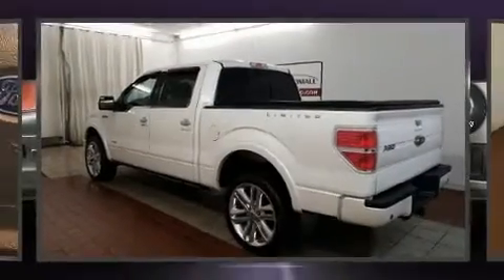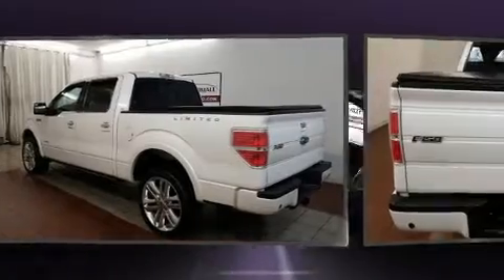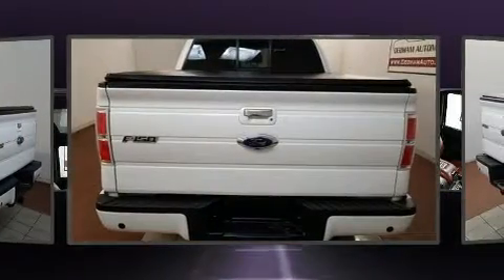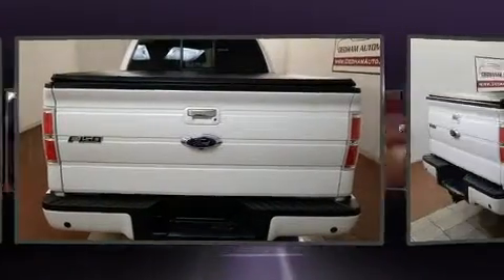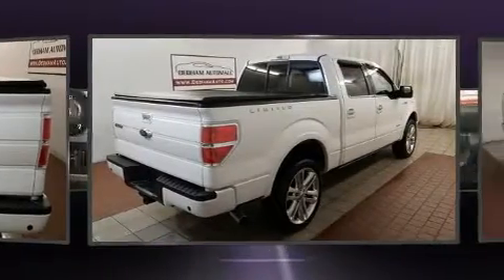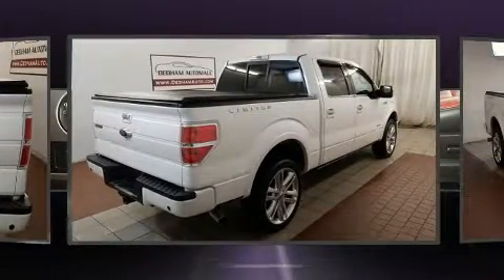2013 Ford F-150 in Dedham, MA 02026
The 2013 Ford F-150. All of the premium features expected of a Ford are offered, including: 1-touch window functionality, a tachometer, a rear step bumper, air conditioning, remote keyless entry, an overhead console, and much more. Audio features include an AM/FM radio, and 4 speakers, providing excellent sound throughout the cabin. Passengers are protected by various safety and security features, including: dual front impact airbags, head curtain airbags, traction control, ignition disabling, and 4 wheel disc brakes with ABS. Electronic stability control ensures solid grip atop the road surface, no matter how challenging the driving conditions. We pride ourselves in consistently exceeding our customer's expectations. Stop by our dealership or give us a call for more information.